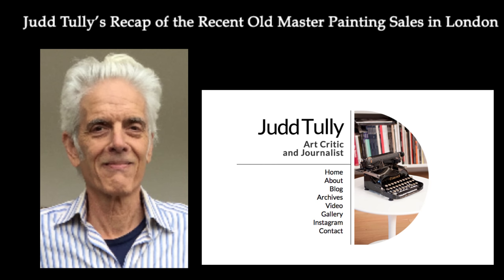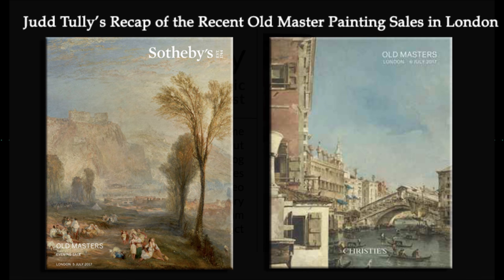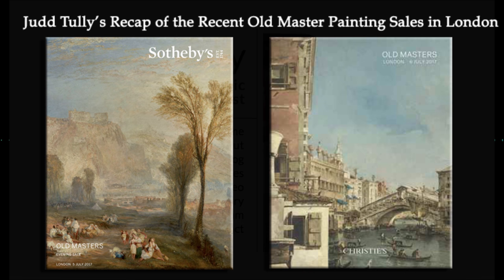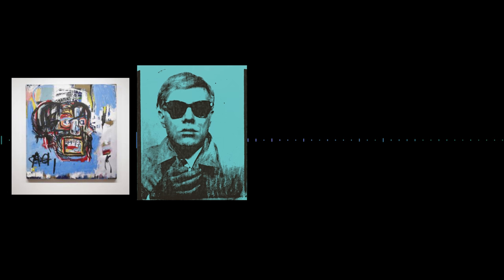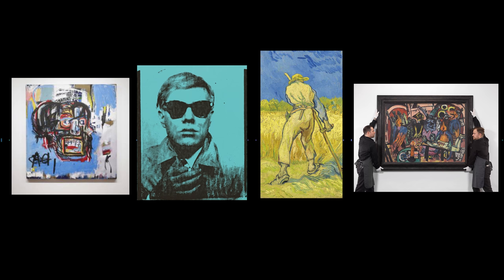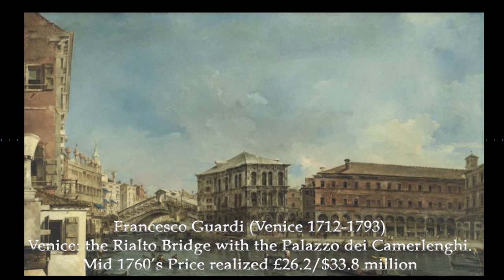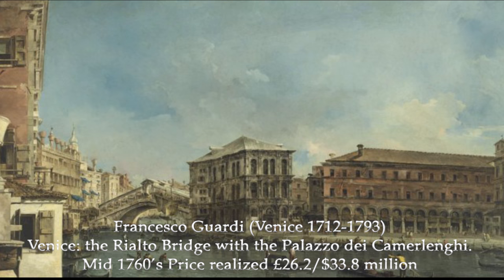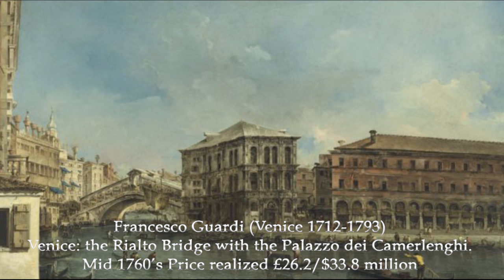Judd Tully’s Recap of the Recent Old Master Painting Sales in London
Judd Tully of analyzes the recent Old Master paintings' auctions at Christie's and Sotheby's in London and compares that once market leading category with the new kid on the block in the guise of the taste-shifting Post-War and Contemporary Art category.

Still, the Old Master market has some kick left as evidenced by the high performing cover lots of J.M.W. Turner and Francesco Guardi that fetched a combined $57.7 million.